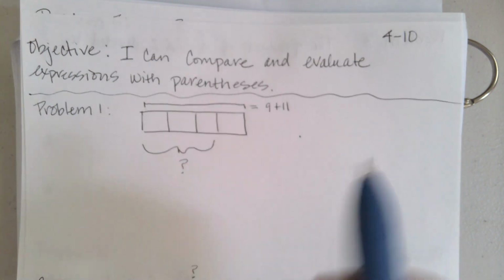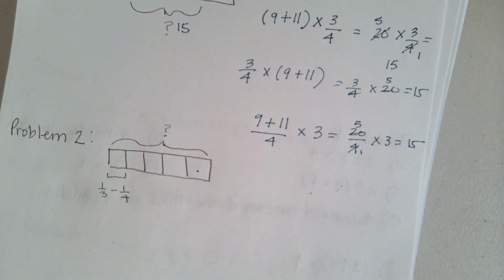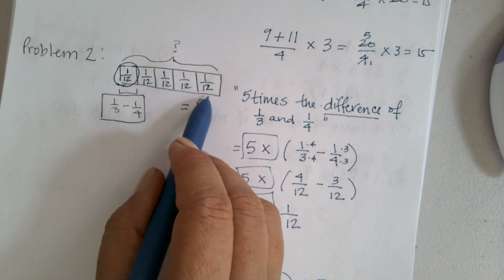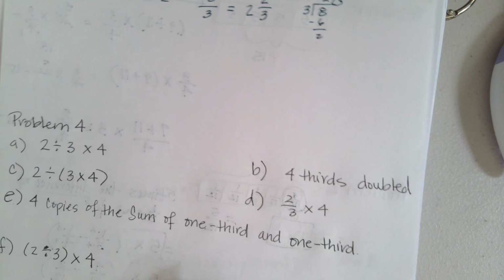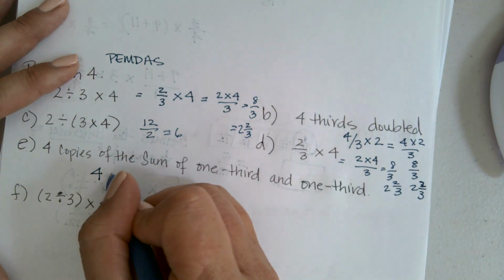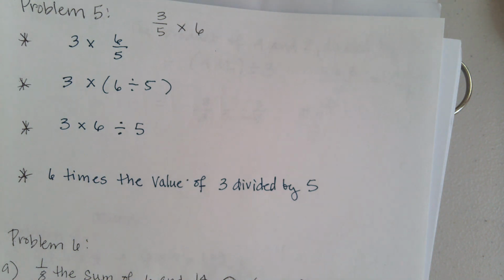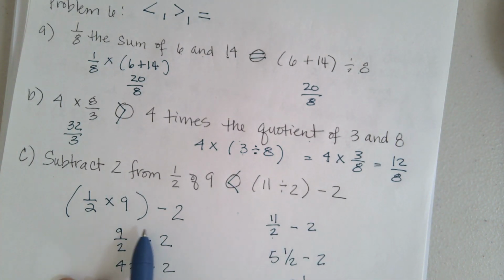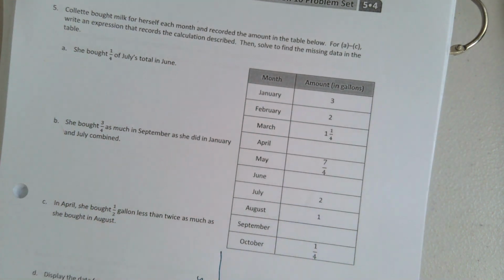M. 4 . 10 Part 2